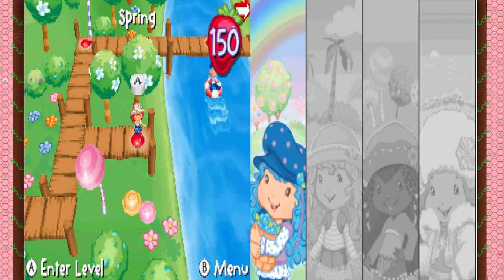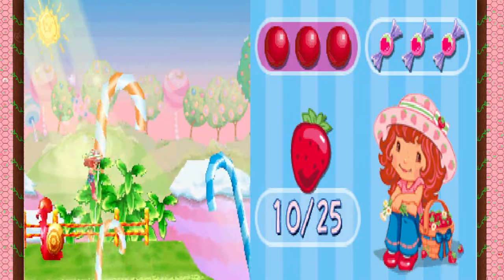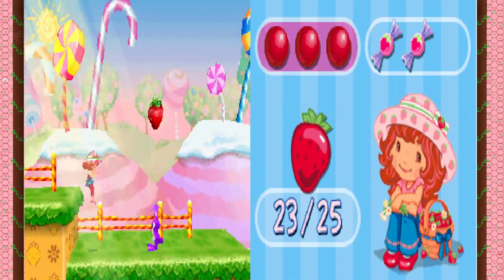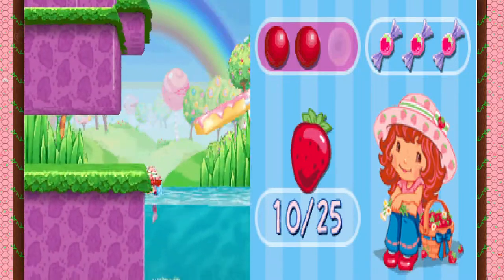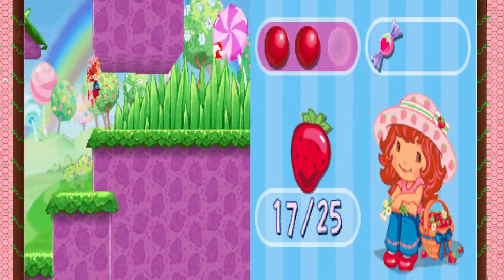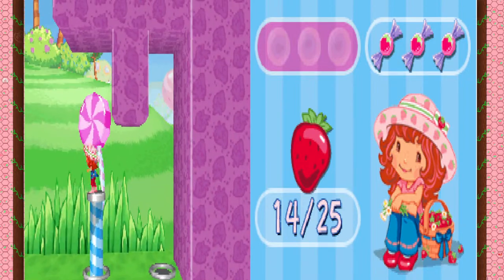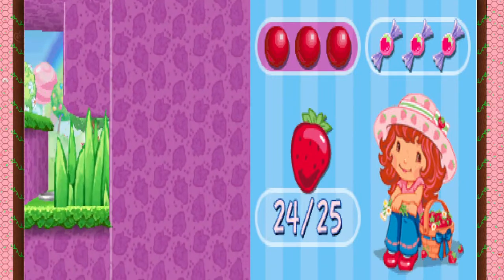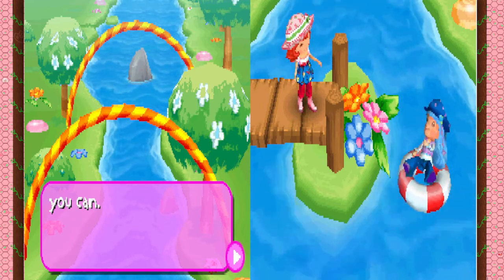Let's Play Strawberry Shortcake, The Four Seasons Cake 04 - Smash Creek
Reaching the end of springtime to see what good old Blueberry Muffin is up to. Where did you put Ginger Snap you litt-!